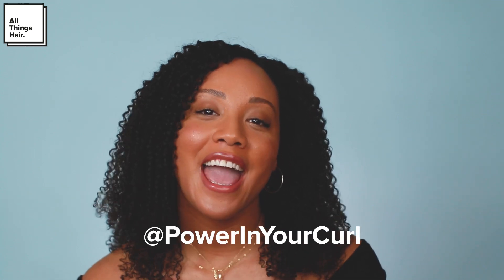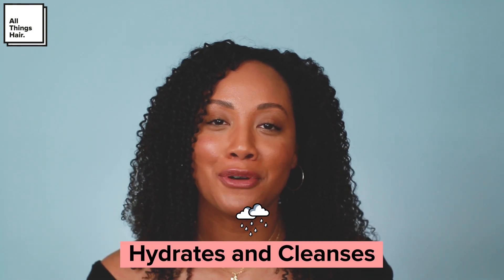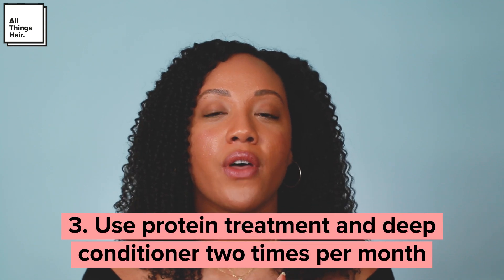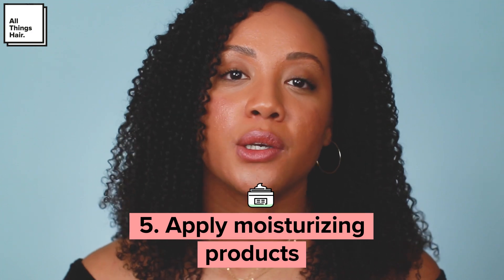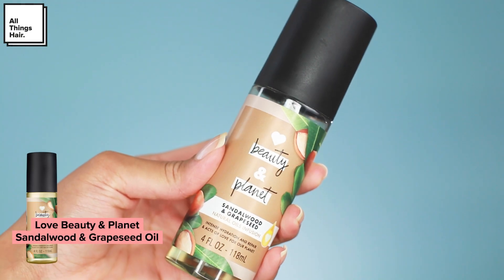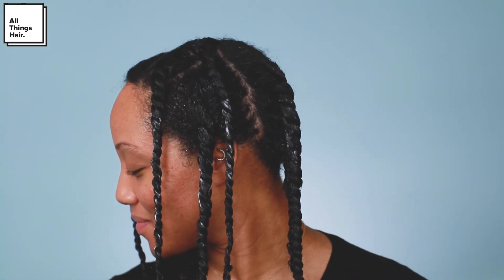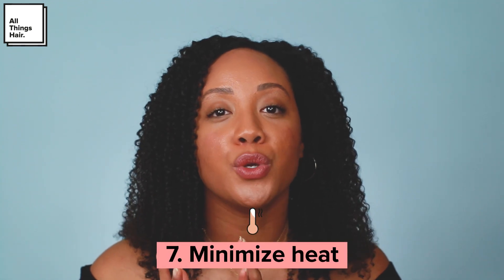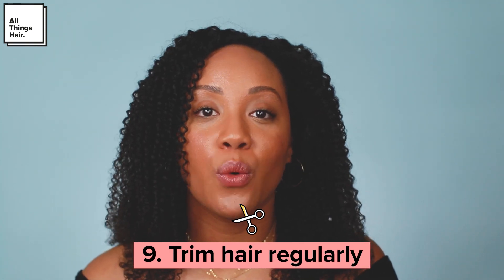Kenya 9 Tips Natural Hair Growth YT US 4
Kenya, from the YouTube channel Power In Your Curl shares her top 9 tips for growing natural hair. From the right shampoo and conditioner to low manipulation hairstyles, Kenya is giving you all the hair secrets for healthy natural hair growth.

Tips for Natural Hair Growth:
1. Use the right shampoo and conditioner.
2. Detangle while conditioning.
3. Use a protein treatment and deep conditioner two times per month.
4. Dry hair with a microfiber towel or t-shirt
5. Apply moisturizing products.
6. Style with low-manipulation hairstyles.
7. Minimize heat.
8. Use a silk/satin pillowcase, bonnet, or, headscarf.
9. Trim hair regularly.

Products used:
SheaMoisture 100% Virgin Coconut Oil Daily Hydration Shampoo

SheaMoisture Manuka Honey & Yogurt Hydrate + Repair Protein Power Treatment

SheaMoisture Jamaican Black Castor Oil Strengthen & Restore Leave-In Conditioner

Love Beauty and Planet Sandalwood & Grapeseed Natural Oils Infusion